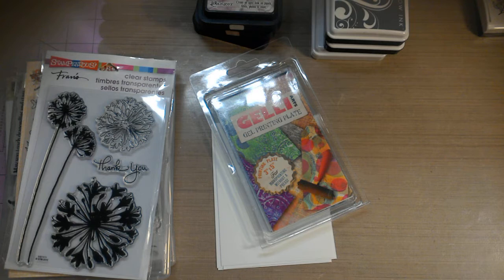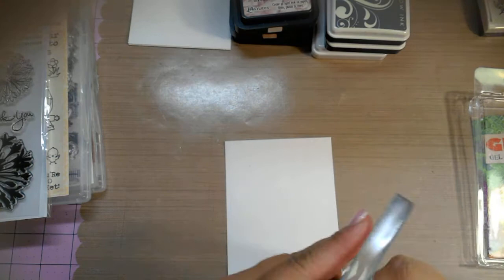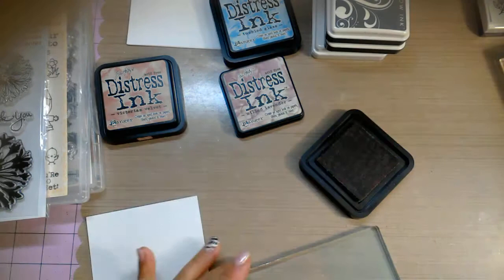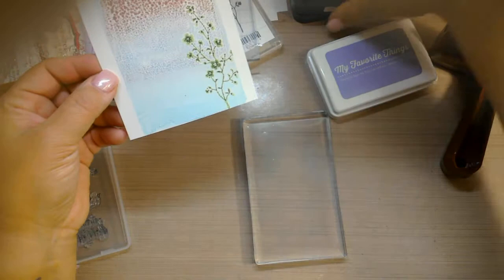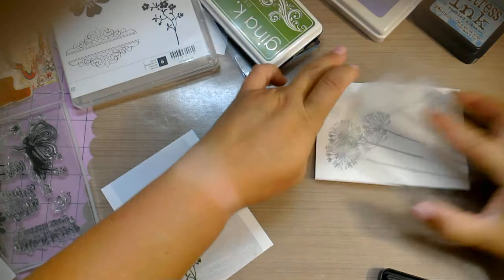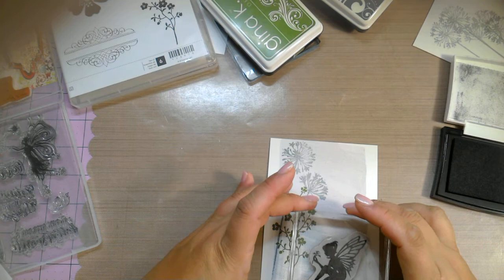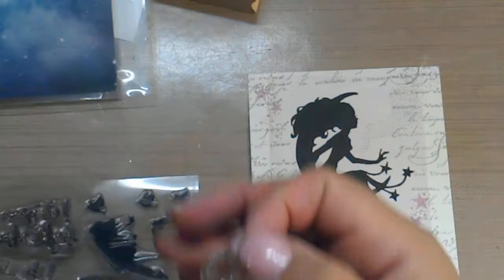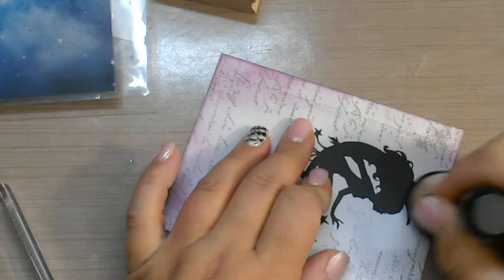Fairies & gelli plate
Fairies from So Suzy stamps
also check Tupelo designs LLC
Lavinia fairies videos on YouTube
Hero Arts french script stamp
various inks & stamps